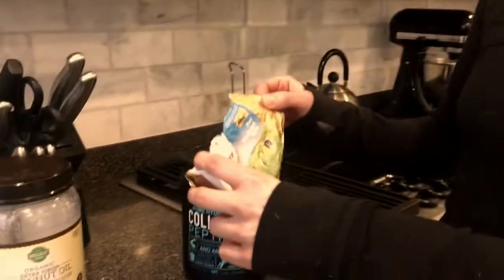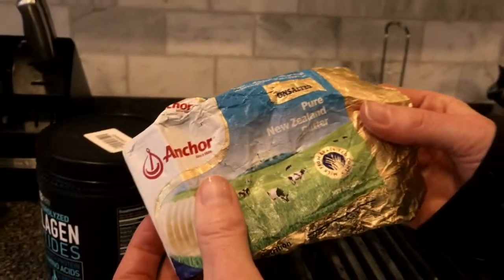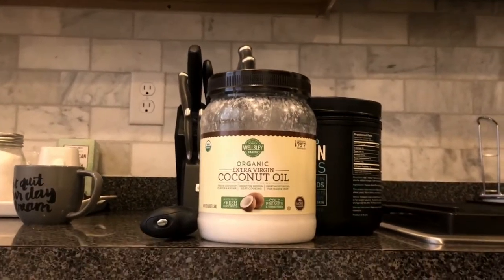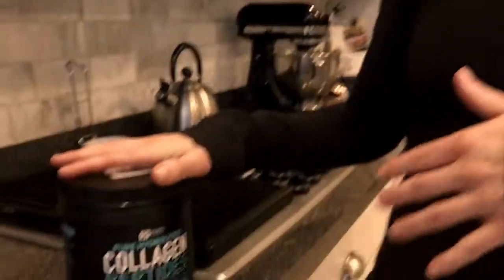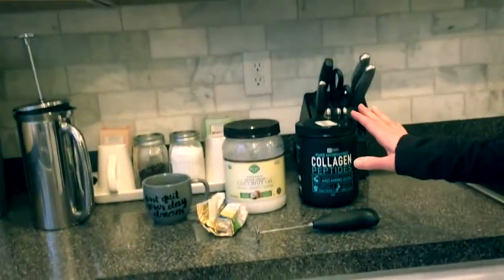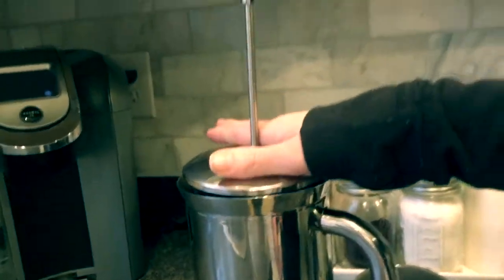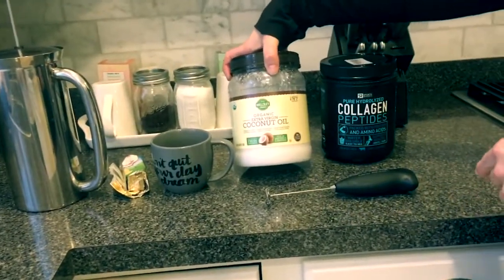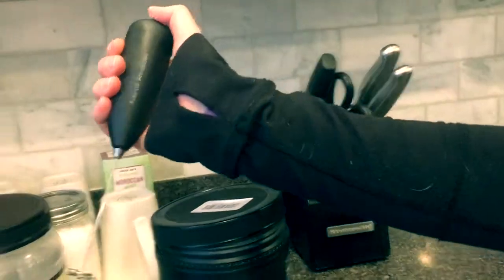Bulletproof Butter Coffee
Anti aging collagen buttered coffee/bulletproof